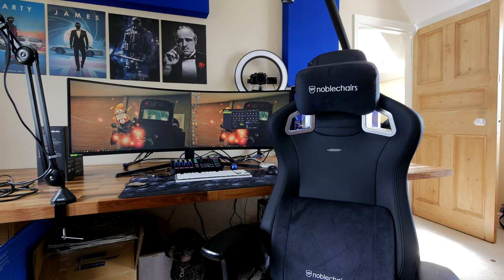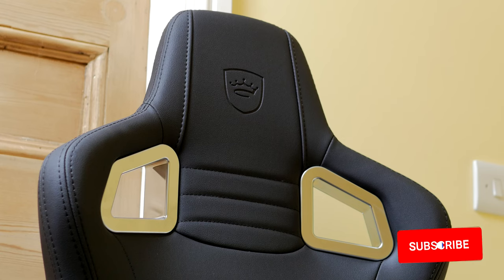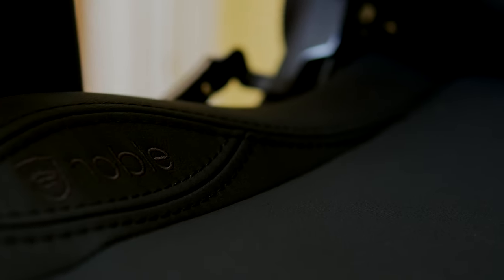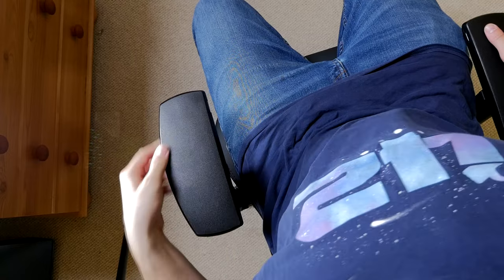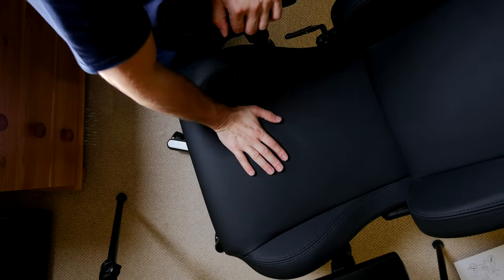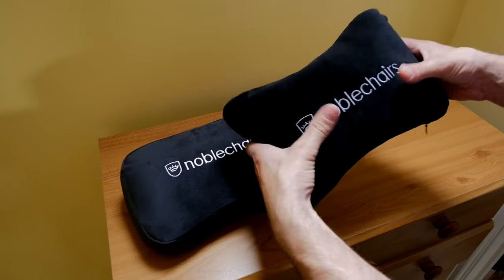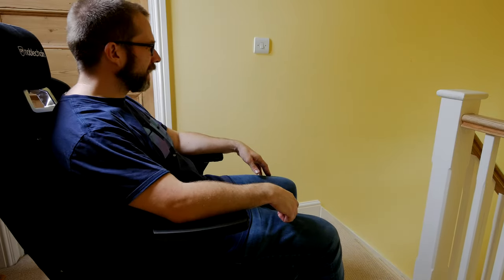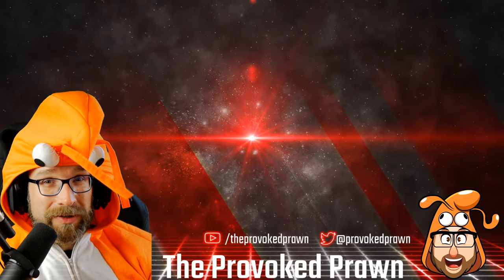Noblechairs Epic Black Edition review - glorious gaming-themed goodness for your behind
This is a review of the Noblechairs Epic Black Edition gaming chair, an expensive, but premium chair with some nice features, a comfortable design, plenty of style and more besides.

I was sent this chair for free for review purposes and to compare it to other chairs but these are my honest thoughts on the chair and you'll see there are some negative thoughts too.

Highlights of the Noblechairs Epic Black Edition:
- Comfortable cushioning and support for your behind and back
- oozes style and class
- Well constructed with durable materials, superb stitching and nice Noblechairs accents
- Comfortable arm rests
- Plenty of adjustment options in terms of height, tilt and more
- heavy duty casters roll around nicely

Lowlights:
- Lacks built-in lumbar support
- Included pillows are absolutely underwhelming
- Metal look eyelets are deceiving

See offers on this chair*:
Amazon US
Amazon IT
Amazon DE
Amazon FR

The  Noblechairs Epic Black Edition is available in PU-Leather, Real Leather or Hybrid Leather options. This is the Hybrid leather. It's designed to be breathable, with an ultra-soft and comfortable surface that's supportive but breathable so it's comfortable to sit on all day and I've certainly found it that.

Features of this chair:
Newly developed PU leather covering with breathable micro-pores
New upholstered 4D Armrests adjustable in four directions
New powder-coated base made from solid aluminium
First class rocking mechanism
Premium stainless-steel handle
New belt pass-throughs with a metallic look
Large, quiet-running 60mm castors

Specs of the Noblechairs Epic Black Edition:
Practical tilting function (max. 11°)
4D Armrests with maximum adjustability
Adjustable angle of the backrest (90° to 135°)
Adjustable seat height (approx. 48 – 58 cm)
Two comfortable cushions included
Deformation resistant cold foam
Durable hydraulic gas lift (Class 4)
Robust aluminium base
60mm Casters for hard- and soft flooring
Durable steel core
Max load of up to 120kg
Manufacturer's guarantee: 2 Years
Weight: approx. 28 kg
Armrest depth: 27cm
Armrest width: 10.5cm
Backrest dossier: 87cm
Contact area of the backrest: 29.5cm
Seat depth: 49.5cm
Seat width: 56cm
Contact area of the seat: 36cm
Seat height: 48-58cm
Total depth: 56.5cm
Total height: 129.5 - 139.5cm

Big thanks to my super awesome YouTube members:
Meatykeyboard, Curtis Williams, Rawrr483, SirSpawnsALot, Jeffery Johnson, Kraken Tortoise, Beaster Bunny, Jay Shank 007, DStarastins and you?

PLEASE NOTE